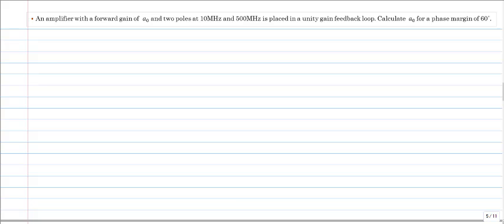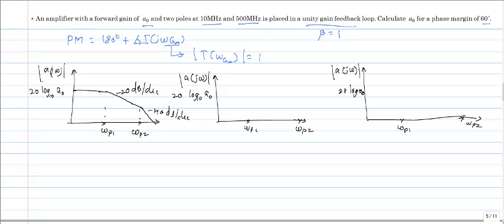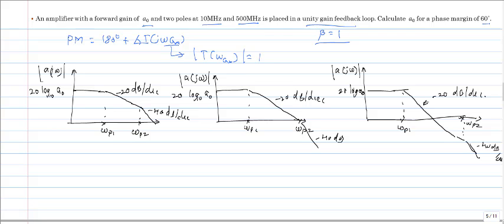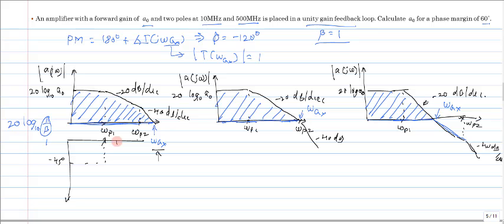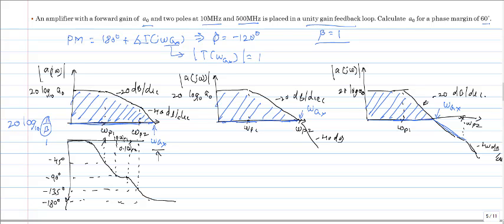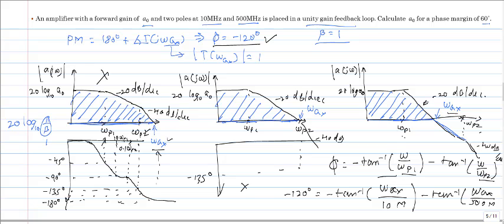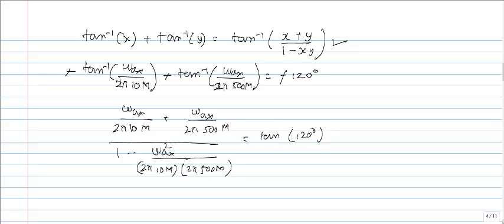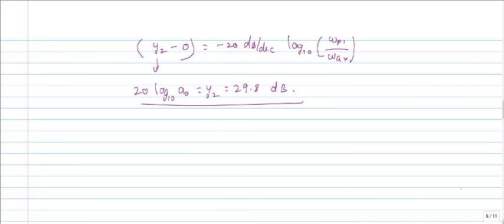Stability problem 2